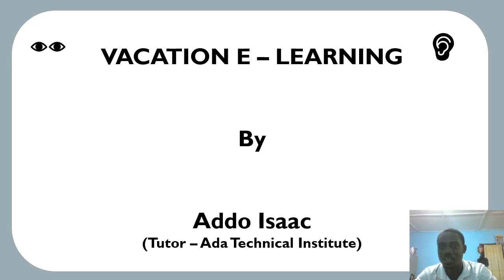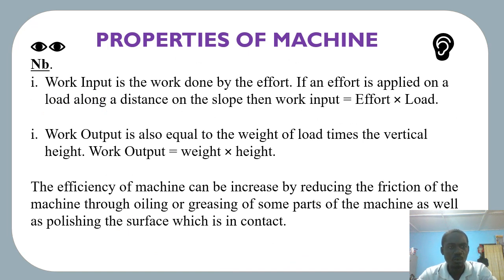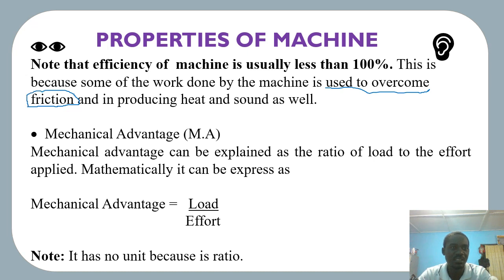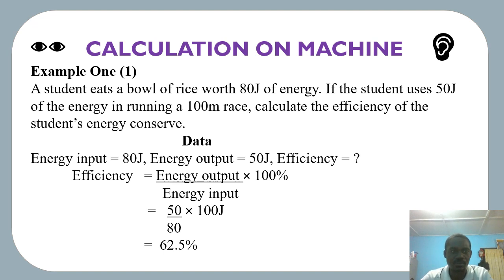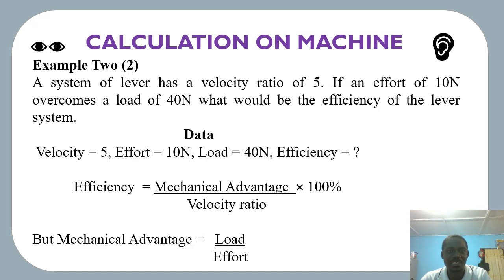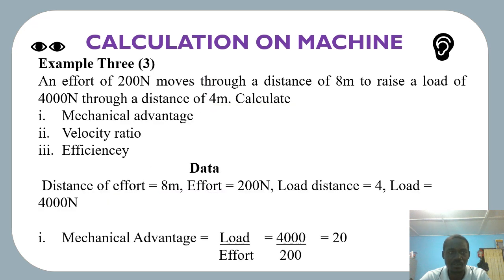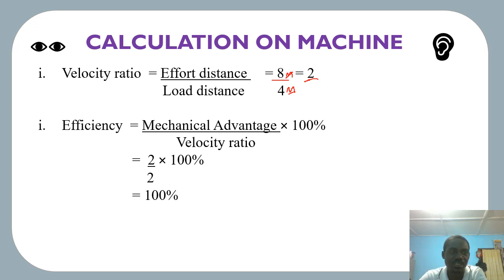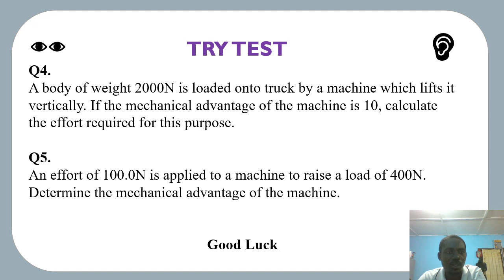Basic meaning of Simple machine Part 1